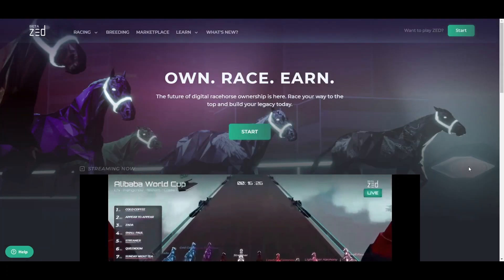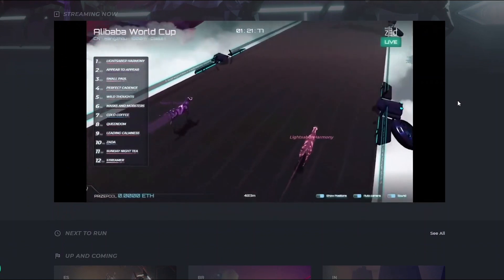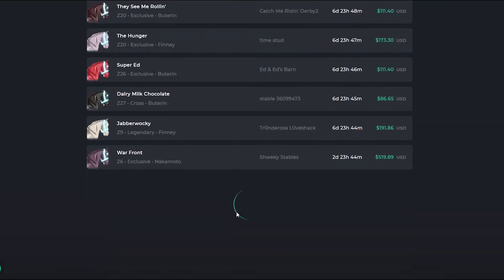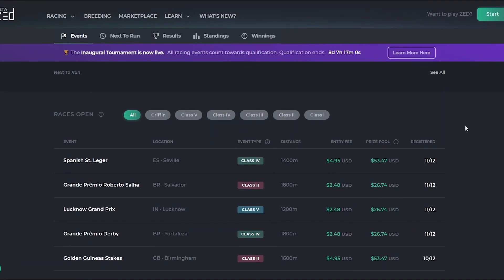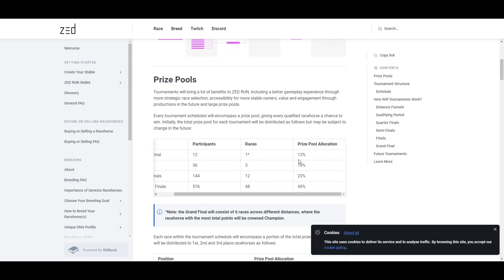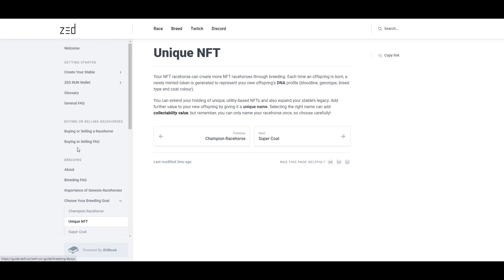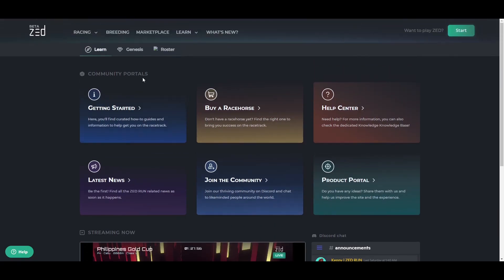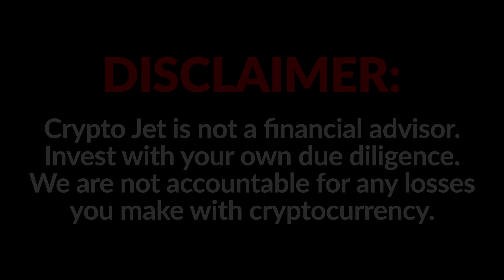How to Make Money with ZED RUN | Zed Run COMPLETE GUIDE!!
Also join the Crypto Jet telegram channel for free information (which is different from the youtube content) For up-to-date information and you can ask me questions through this channel.